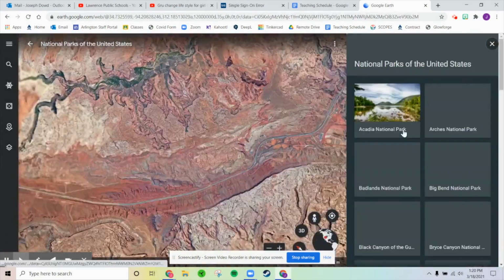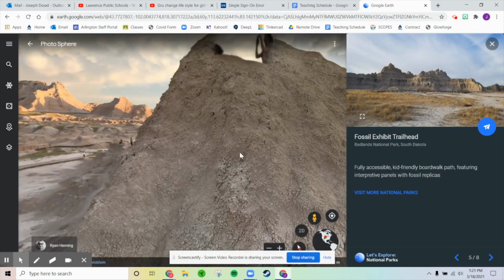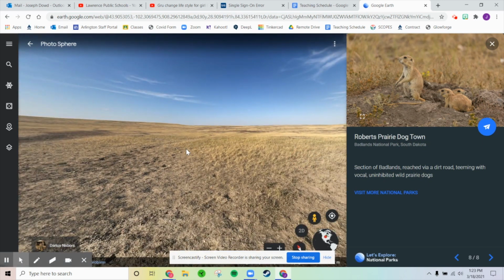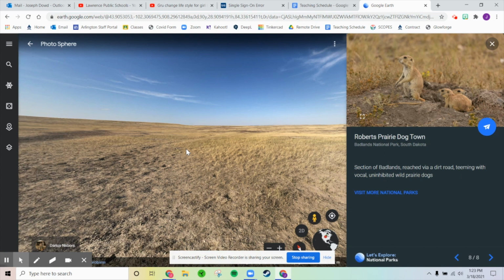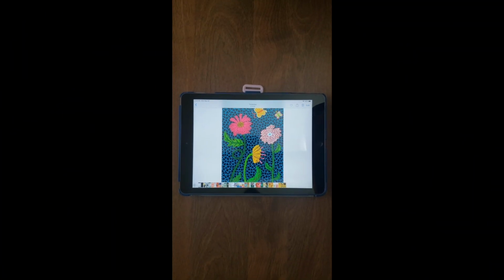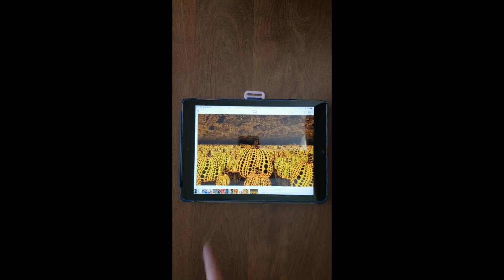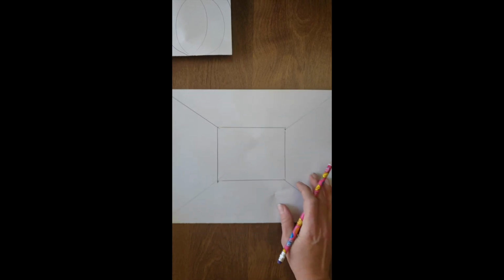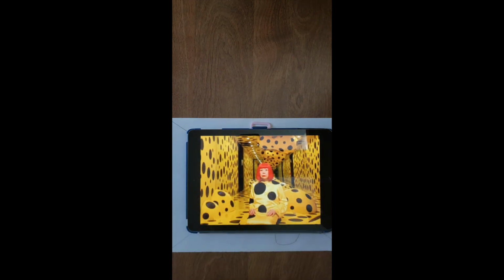Arlington Enrichment TV 3-24-21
Enjoy Tech Talk, then make a Healthy Snack plus more great enrichment.